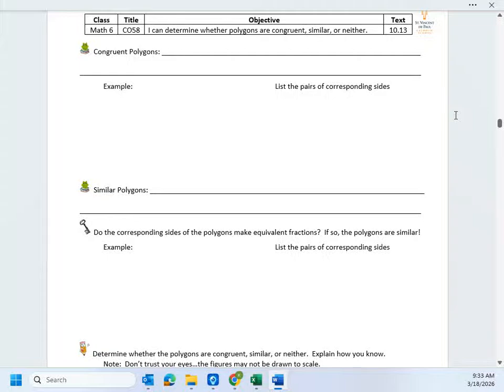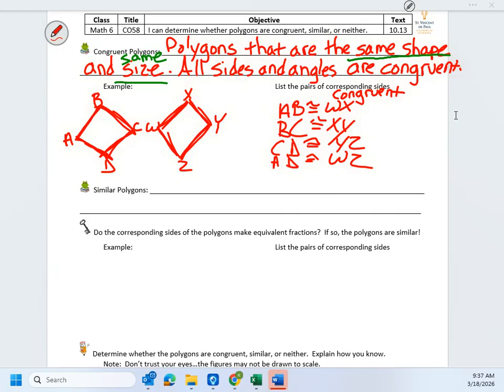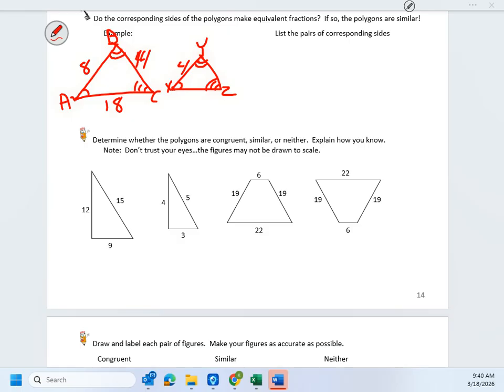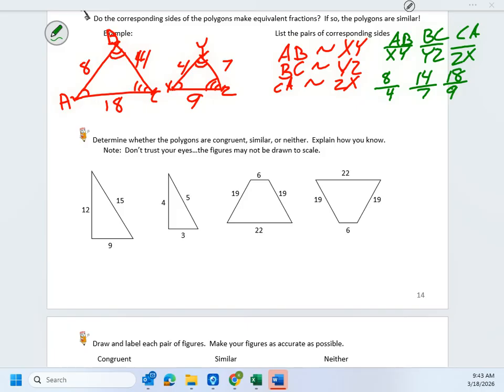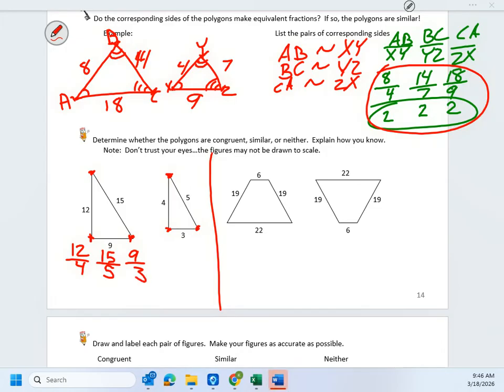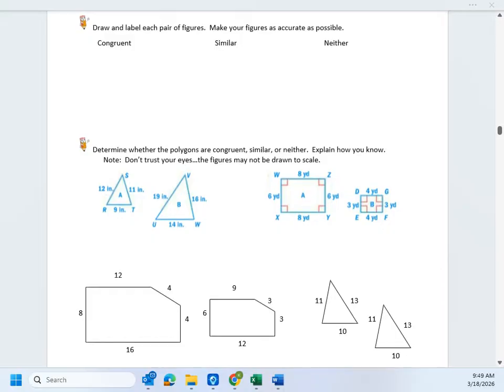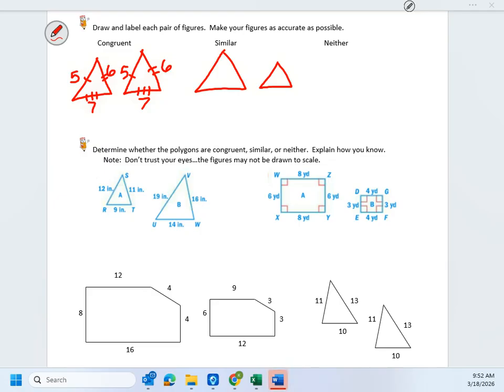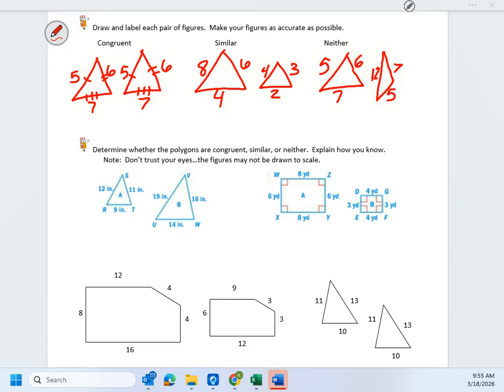3/18/26 M6 CO58